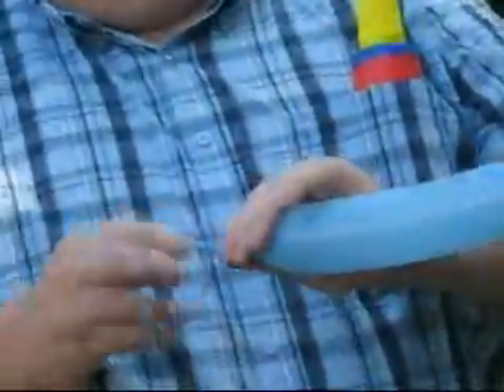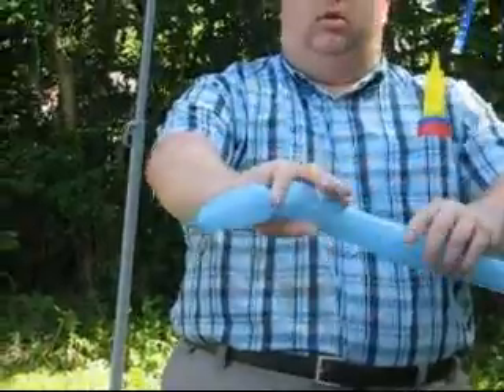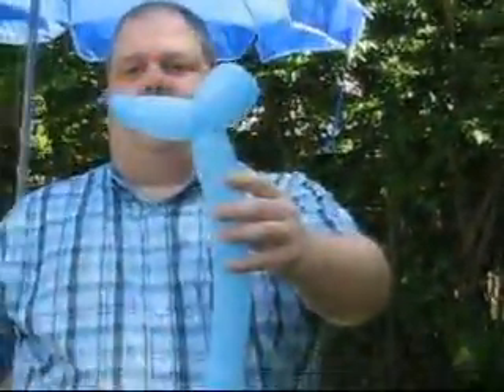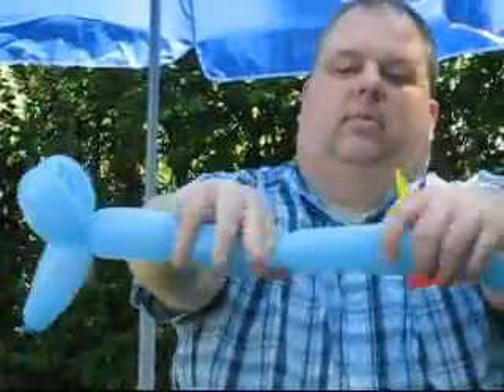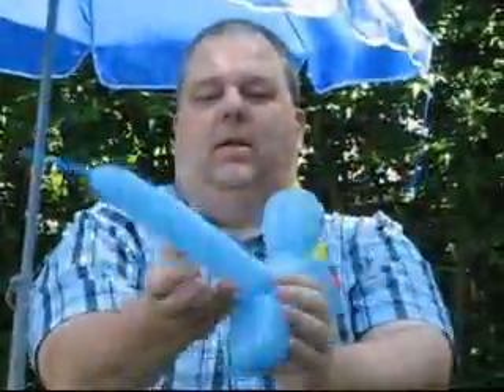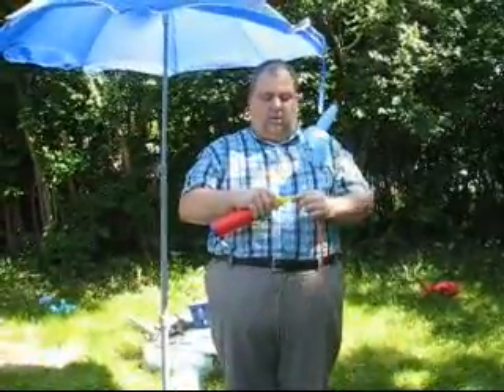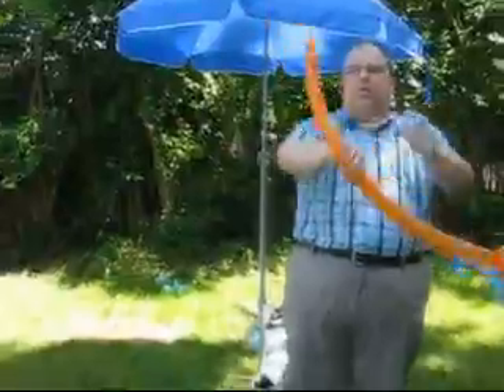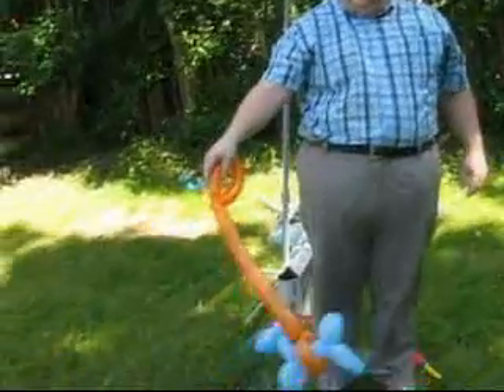The Balloon Man: Dog on a Leash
Want to learn some Balloon animal Techniques?  The Balloon Man invites you to check out his How To videos customized for the Lucas Holtom Carnival Day!